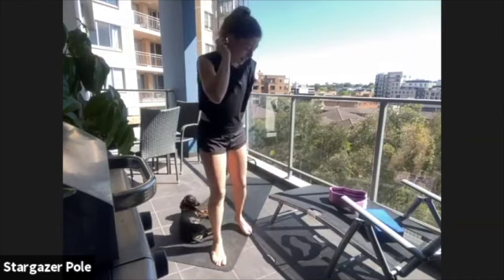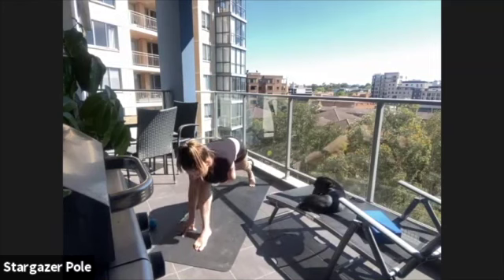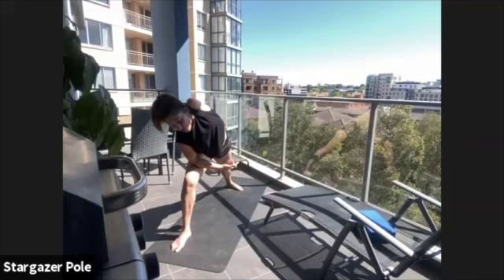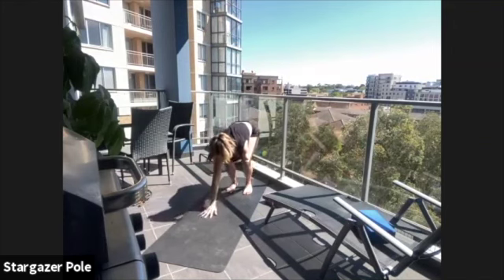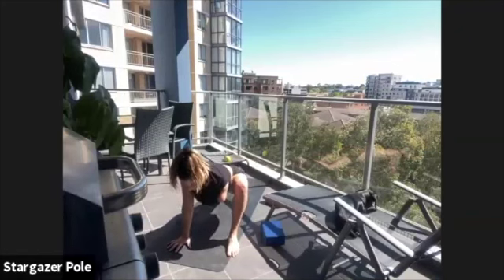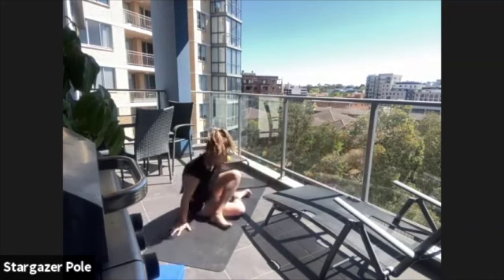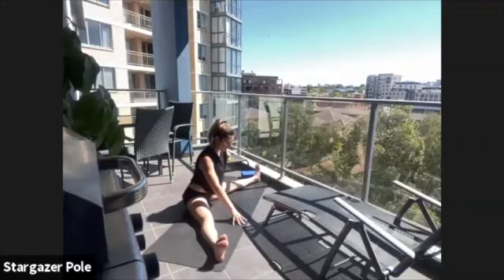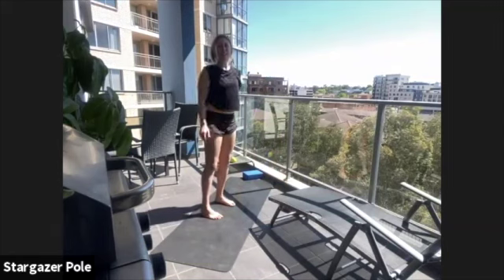1 Hour Stretch At Home class with Deb Roach (23/09/21)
Let's Go LATERAL!
This could be the class to help you sink into the deepest straddle of your life. Perfect your pancake stretch by getting your lateral movement and forward bend patterns to help you out. BONUS: you'll feel like a million bucks after.
You'll need some sort of booty band for this one.
Wanna join me LIVE?